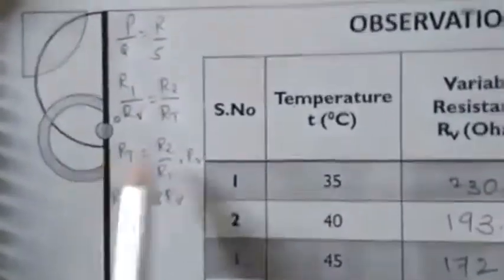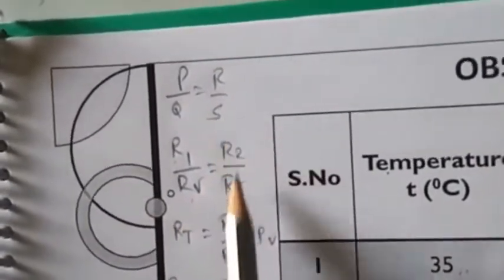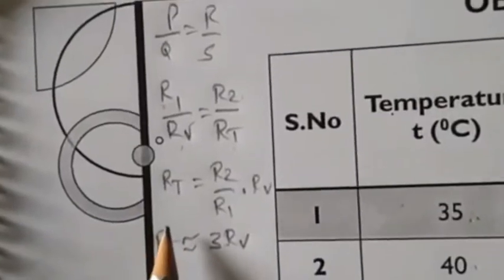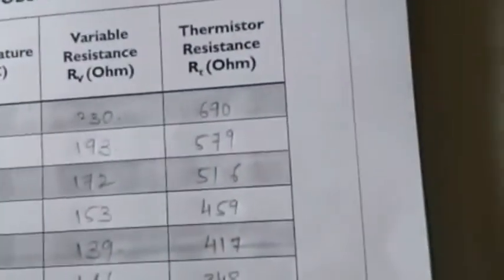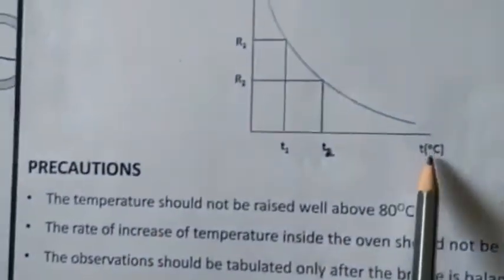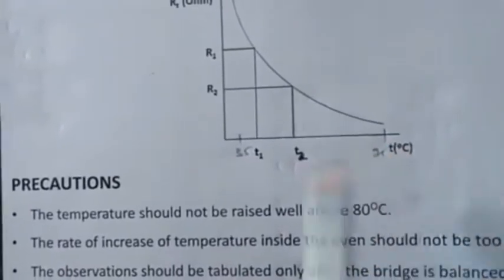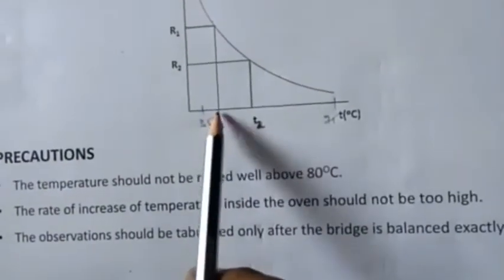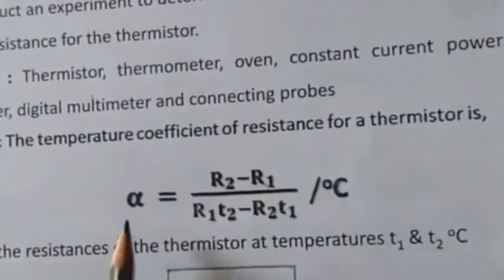Thermistor - Temperature Coefficient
Determination of temperature coefficient of a thermistor